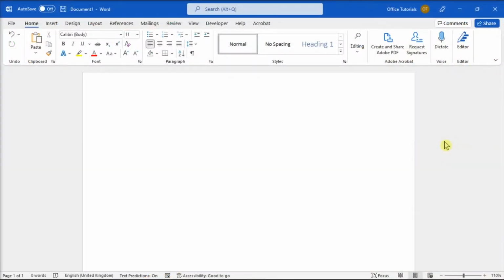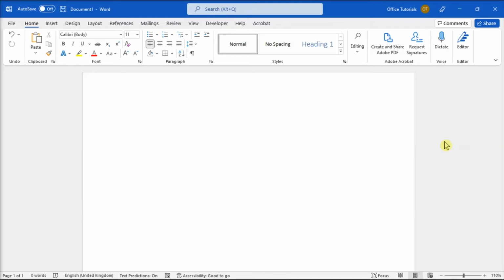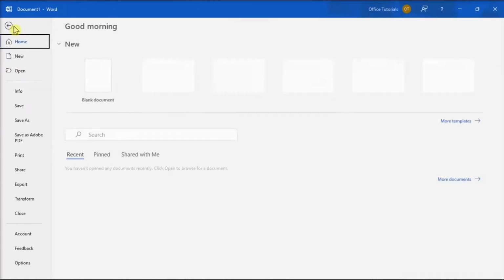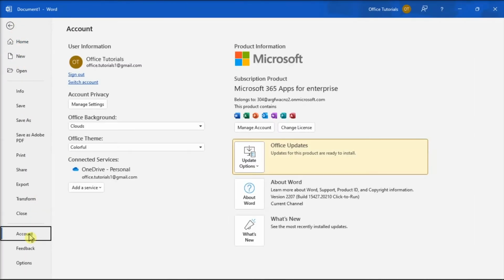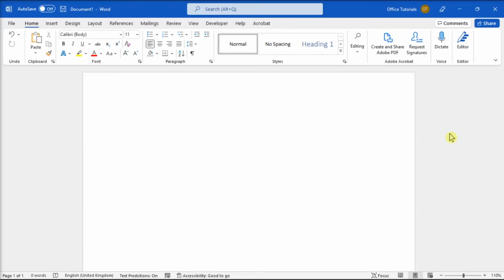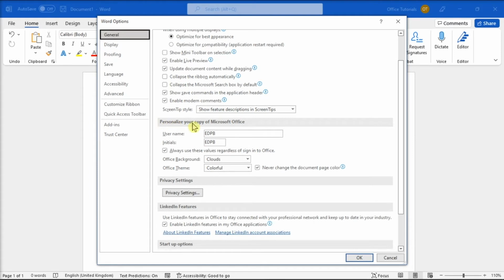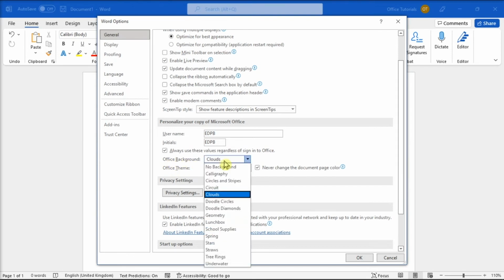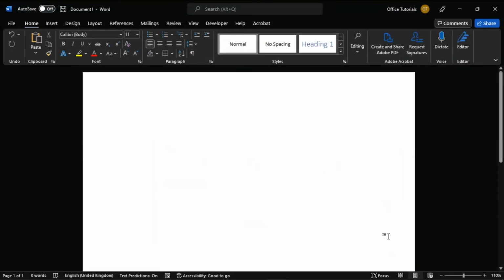How to Change the COLOR THEME for Microsoft Word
Want to change the color theme or background in Microsoft Word?  Whether you want a Black, Dark Gray, Colorful, or White Theme, you can choose your theme easily by follow the simple steps in this video tutorial.